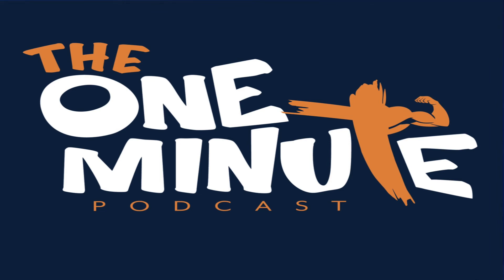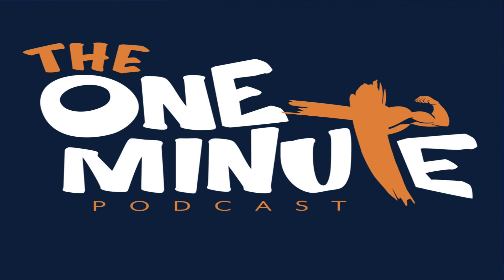Ep 4 : Regular exercise reduces high cholesterol or the risk of developing high cholesterol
TIP: Regular exercise reduces high cholesterol or the risk of developing high cholesterol In understanding the effects of exercise on your cholesterol it is important to first know the two primary proteins that contribute to total cholesterol. The two primary proteins are LDL (Low Density Lipoproteins) and HDL (High Density Lipoproteins) The low-density lipoproteins are characterized as our bad cholesterol so in high quantities of low density lipoproteins we are at a greater risk for cardiovascular diseases like a heart attack or stroke because LDL typically collects in walls of our blood vessels causing plaque to build up. The plaque formed by this fatty substance on the inner walls of arteries can block or restrict blood flow. The high-density lipoproteins are characterized as our good cholesterol because it helps remove other forms of cholesterol from our bloodstream however in high quantities of HDL we could slow the process of clearing LDL cholesterol from your arteries. Exercise stimulates enzymes that help move LDL from the blood and blood-vessel walls to the liver. From there, the cholesterol is converted into bile for digestion or excreted. So, the more you exercise, the more LDL your body expels. Exercise can lower your LDL cholesterol up to 15% and raise your HDL level up to 20%. You'll see a difference after a few months. You'll see changes in your LDL level after just 3-6 months of exercising regularly. It takes longer to see a difference in HDL. Studies show that regular exercise can help lower bad cholesterol levels and raise good cholesterol levels. For example, the results of a 2019 study involving 425 older adults showed that moderate and vigorous physical activity lowered blood pressure, reduced blood sugar levels, and increased HDL cholesterol levels.